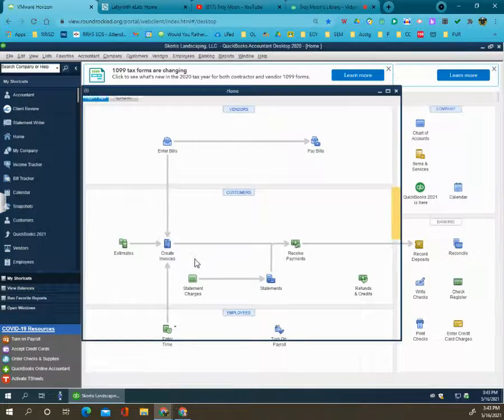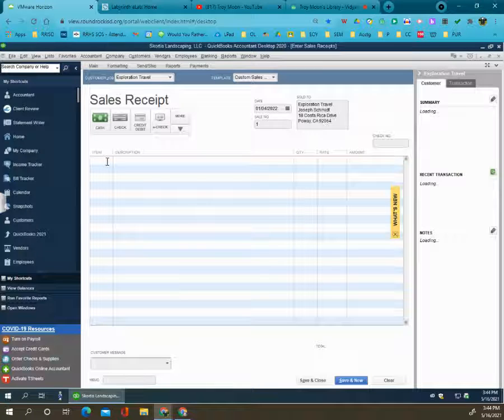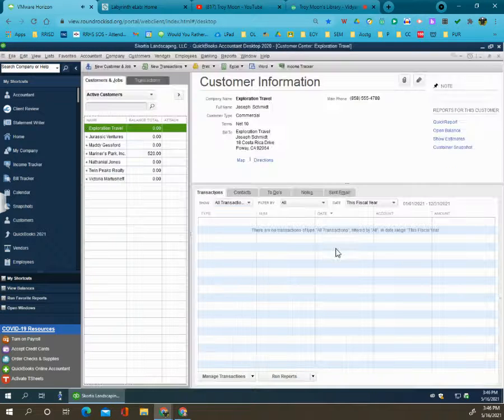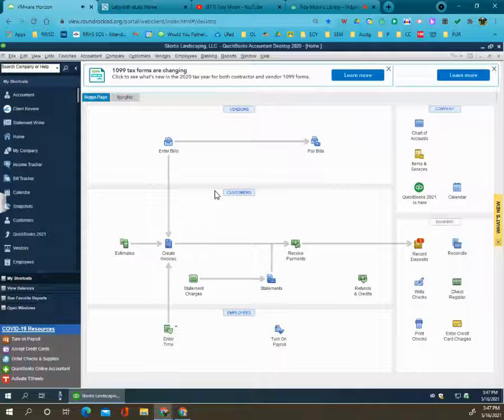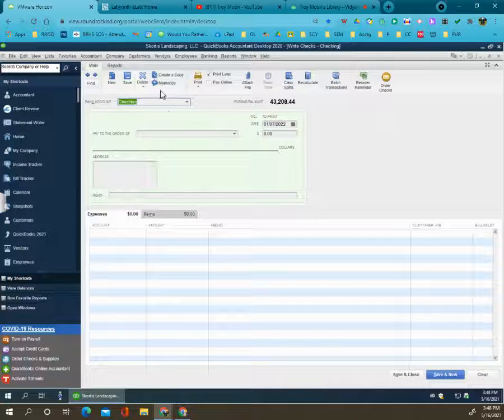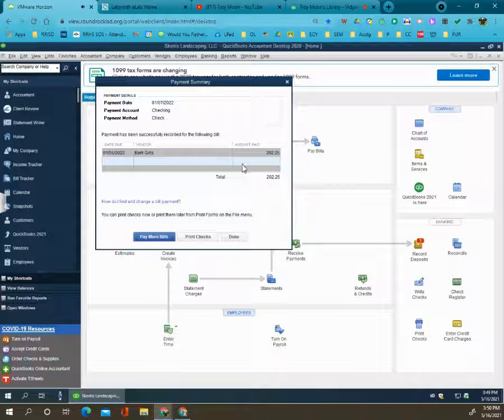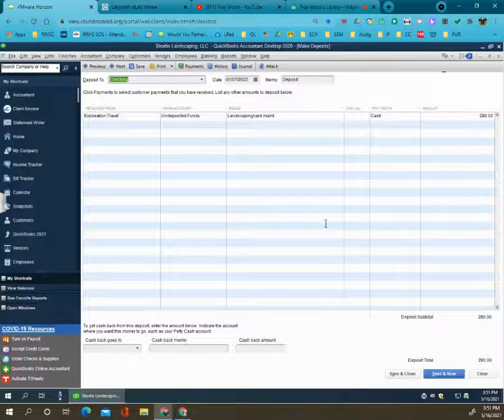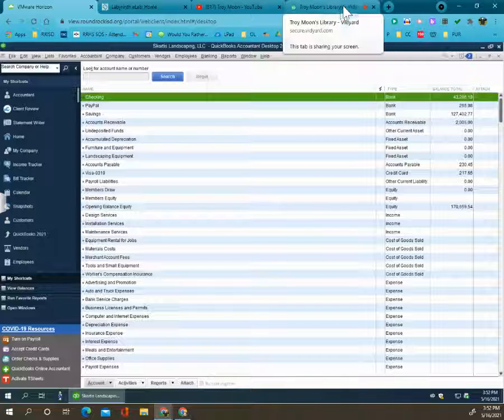CH6 Week 1 QBDesktop